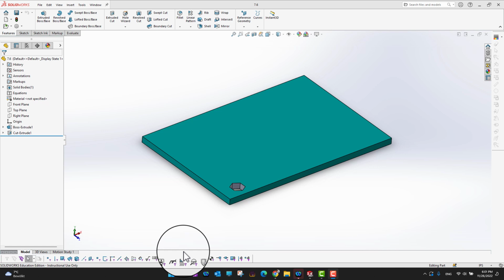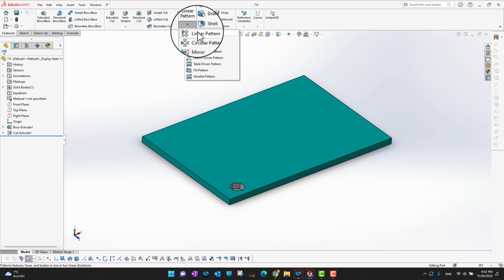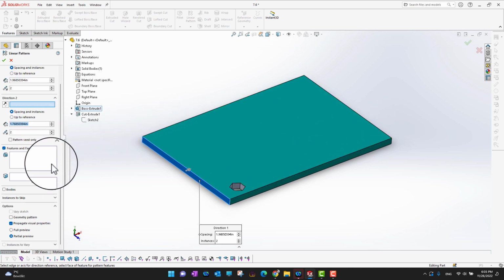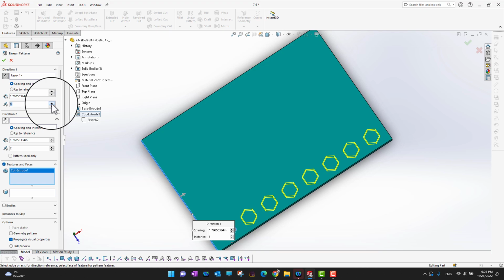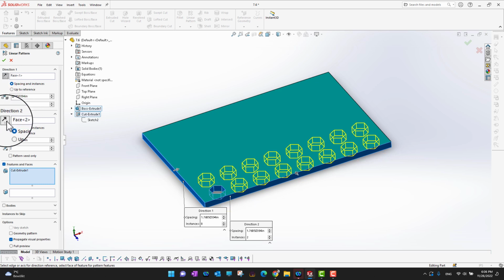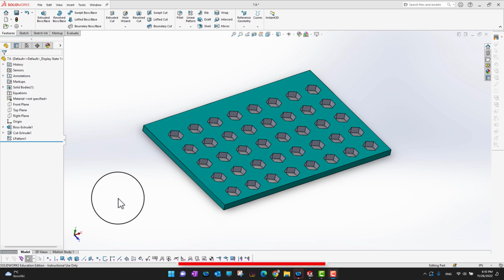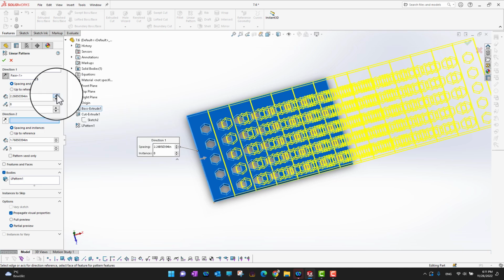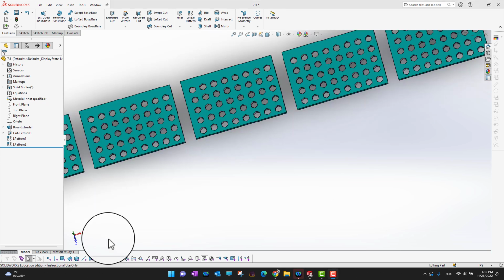SolidWorks Basics: Learn All About 3D Modeling using the Linear Pattern Tool in Solidworks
Welcome to our comprehensive SolidWorks tutorial series! In this video, we will delve into the powerful Linear Pattern tool and explore how it can enhance your 3D modeling capabilities. Whether you're a beginner or an experienced SolidWorks user, this tutorial will provide you with valuable insights and techniques to create complex patterns effortlessly.

Join us as we break down the Linear Pattern tool's functionalities and guide you step-by-step through the process of creating precise and intricate patterns in your designs. We will cover various applications of the tool, such as creating arrays of features, components, or bodies, and demonstrate how to use it effectively to save time and increase productivity.

Throughout the tutorial, we will explore key concepts like defining direction, specifying spacing, and controlling the number of instances in a pattern. Additionally, we'll discuss advanced techniques, including pattern-driven component patterns, sketch-driven patterns, and mirror patterns, to further expand your modeling capabilities.

Our experienced SolidWorks instructor will provide clear explanations and practical examples, ensuring that you grasp the concepts easily and apply them to your own projects. You'll also learn useful tips and tricks to optimize your workflow and troubleshoot common issues that may arise when using the Linear Pattern tool.

By the end of this tutorial, you'll have a solid understanding of the Linear Pattern tool's functionality and how to leverage it effectively to create complex and precise patterns in SolidWorks. Whether you're designing mechanical parts, architectural models, or intricate assemblies, the Linear Pattern tool will become an indispensable asset in your toolbox.

Don't miss out on this opportunity to enhance your SolidWorks skills and take your 3D modeling abilities to the next level. Watch our SolidWorks Basics tutorial on the Linear Pattern tool now and start creating amazing patterns with confidence!